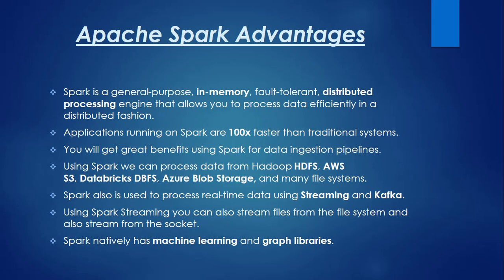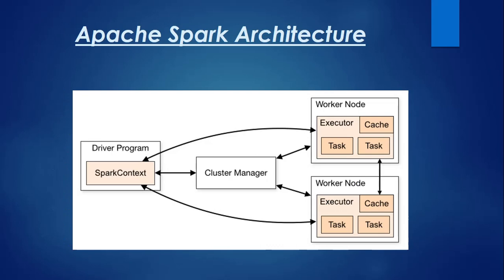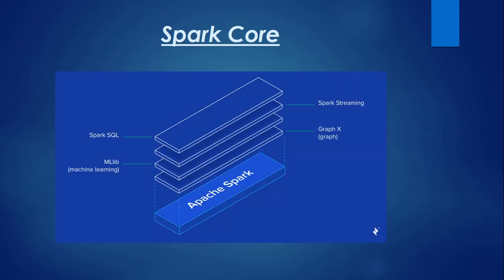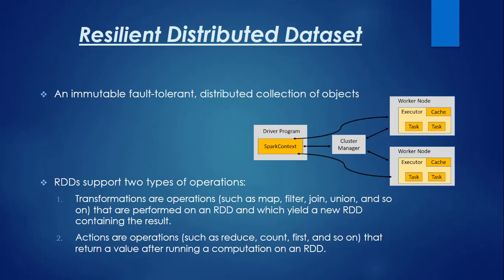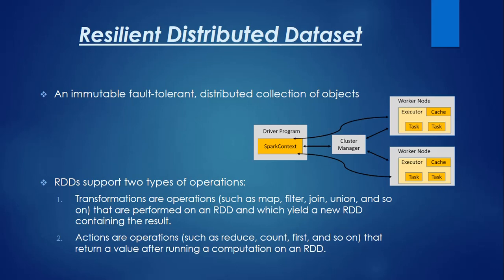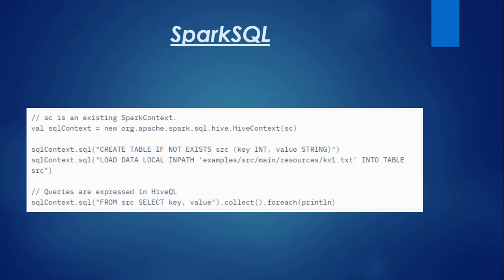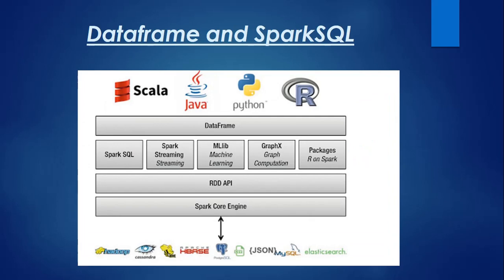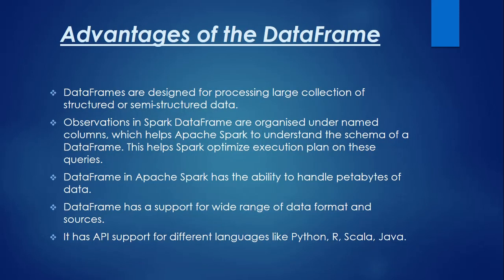APACHE SPARK (Added on Oct 20, 2021)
BDA: BIG DATA ANALYTICS (MUJ)-APACHE SPARK